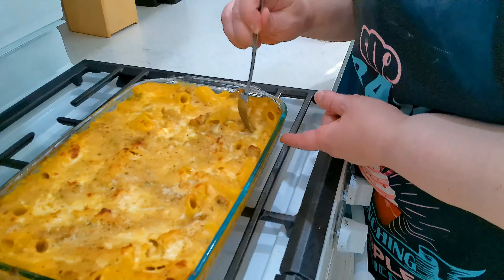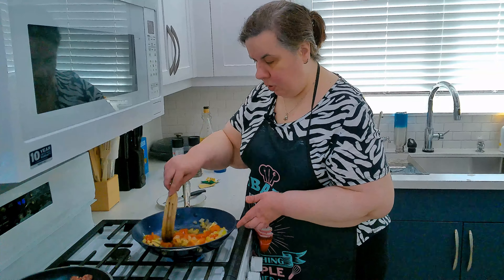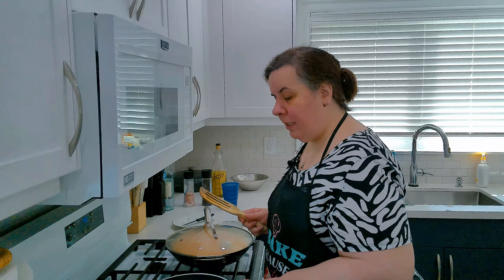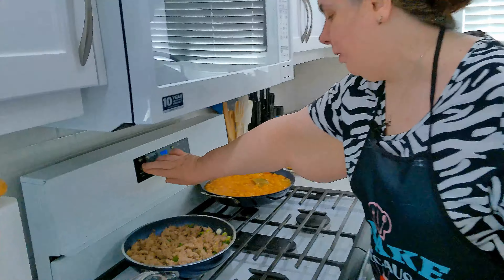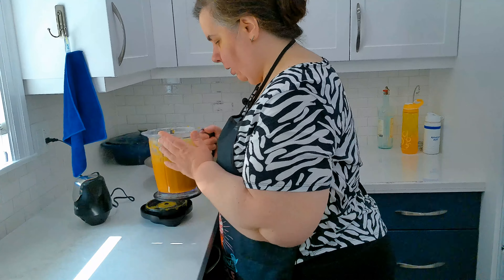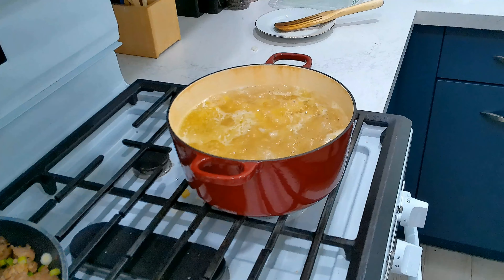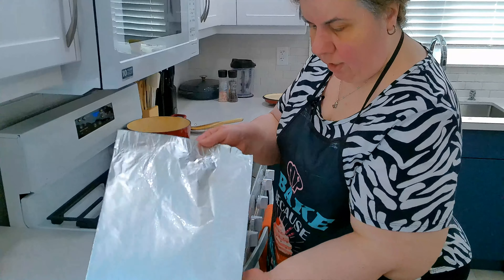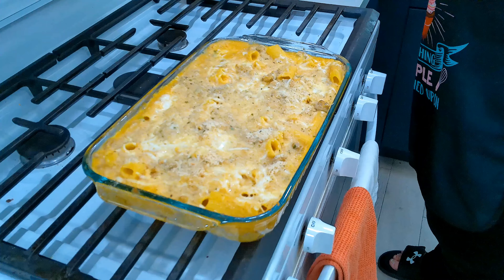Creamy Butternut Squash & Honey Garlic Sausage Pasta Bake Casserole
Visually impaired home cook Yolanda shares her recipe for her Creamy Butternut Squash & Honey Garlic Sausage Pasta Bake Casserole recipe.

Special thank you to Grenville Pinto for the use of his amazing violin music for our introductions. Check out his awesome webpage at @gpintoviolin

Ingredients:

2 to 3 tablespoons of extra virgin olive oil
1 medium sweet white onion coarsely chopped
1 stalk of celery coarsely chopped
1 medium tomato or 4 large cherry tomatoes coarsely chopped
2 garlic cloves halved
750 grams of frozen butternut squash or 2 large fresh butternut squash peeled and cubed
1 bay leaf
1 cube of vegetable bouillon
1 cup of white wine
2 cups of water
4 to 5 medium honey garlic sausages casing removed, crumbled and cooked
1 green onion finely chopped
6 ounces of light 5% cream
1 cup of shredded mozzarella cheese
½ cup of grated Parmigiano cheese
1 package of rigatoni pasta (454 grams)
½ cup of seasoned bread crumbs
Salt &amp; pepper to taste

Directions:

Remove casing from sausages, crumble meat with fingers and brown until cooked through. Add green
onion, mix and set aside.

In a large skillet heat olive oil, add white onions, celery, tomatoes &amp; garlic. Sautee for 3 minutes or until
slightly softened. Season with salt &amp; pepper. Add in the frozen butternut squash and mix well. Add in
the white wine and mix well. Cook for about 2 minutes. Crumble in the vegetable bouillon cube. Add
the water and the bay leaf. Mix well and bring to a simmer. Cover with a lid and cook for about 20
minutes. Cool well and remove the bay leaf; ladle mixture into a blender and blend until smooth and
creamy. Pour into a large mixing bowl. Add in the light cream and mix well. Set aside.

In a large pot of salted water, cook pasta for about 6 minutes. You will be cooking the pasta only half
way through as you will finish the cooking process afterwards in the oven. Drain the pasta after 6
minutes and pour into the pureed butternut sauce mixture. Mix well and coat pasta with the butternut
sauce. Add the mozzarella cheese reserving some for the topping. Add the crumbled cooked sausage
and mix well. Add the Parmigiano cheese reserving some for the topping. Taste and adjust the pasta
dish with salt &amp; pepper to your liking. Pour the mixture into a glass casserole dish sprayed with non-
stick cooking spray.

With a spatula make sure pasta is spread evenly in the casserole dish. Sprinkle remaining shredded
mozzarella cheese, Parmigiano cheese and breadcrumbs all over the top. Cover with foil wrap sprayed
with non-stick cooking spray so that topping will not stick to the foil. Bake in a preheated 400 F. oven
for 20 minutes. Uncover and bake in oven for additional 10 minutes until top has browned and is crusty.

Serve with a slice of garlic bread and enjoy piping hot!